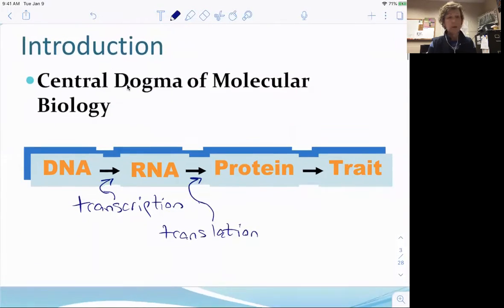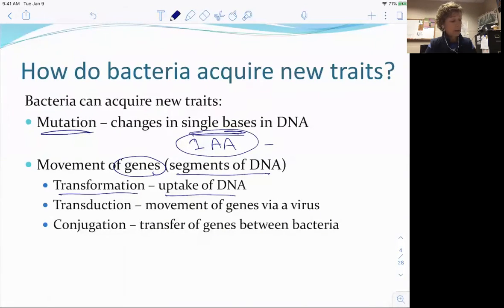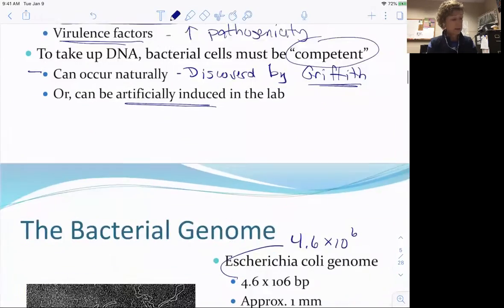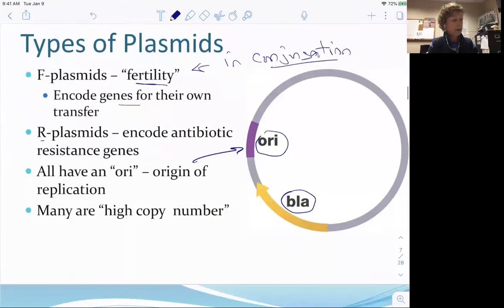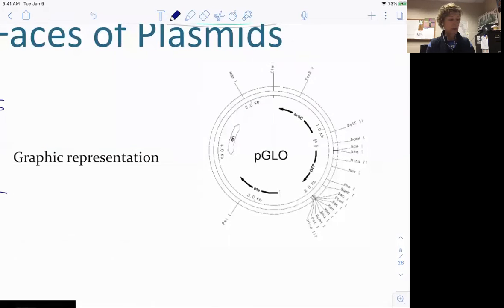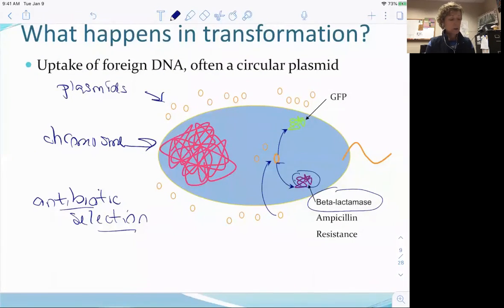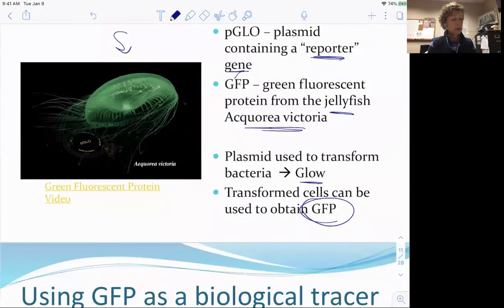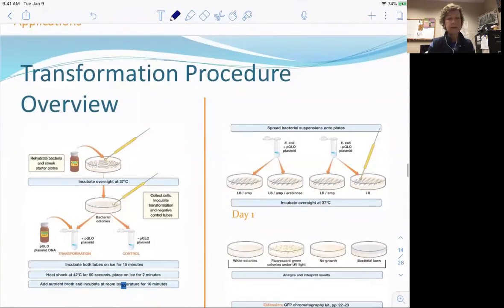BIOB 105 Ch 5 Part 1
BIOB 105 - Intro to Biotechnology - Ch 5 Part 1 - Bacterial transformation